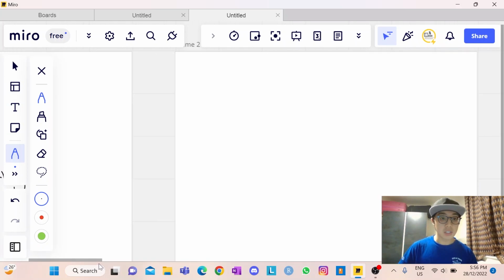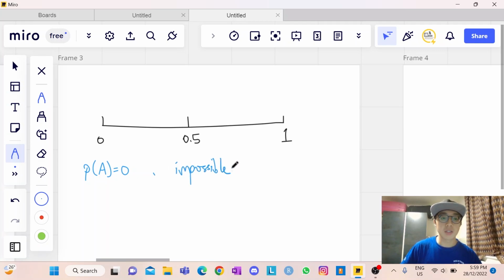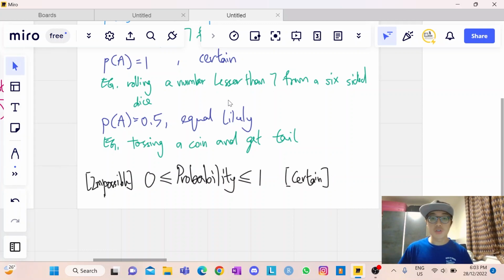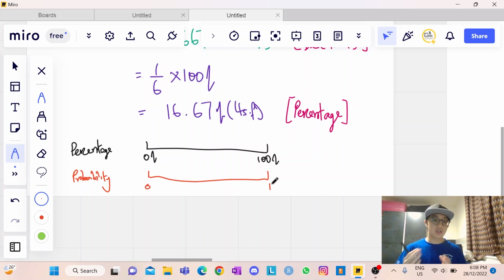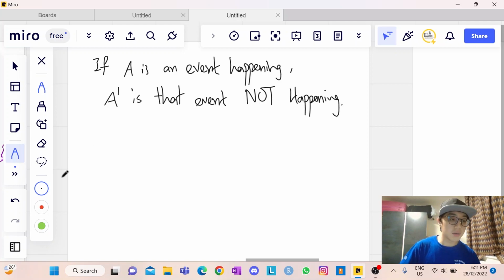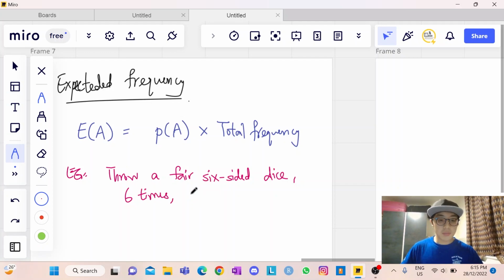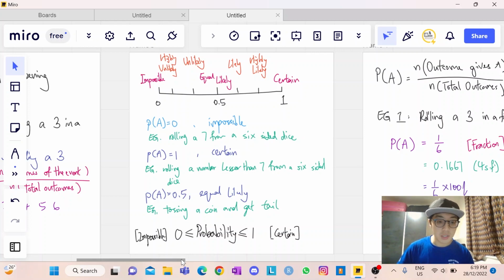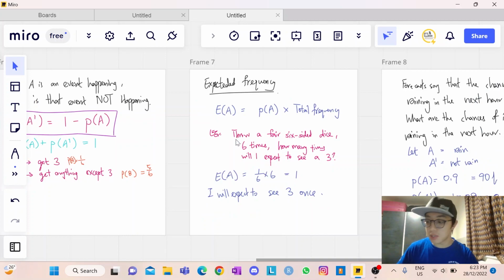Introduction to Probability | Probability Scale | Complement Probability | IGCSE Maths 0580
Happy Chinese New Year to all celebrating!!! As an Asian, you gotta bring your Maths homework to your relative's house yeah!! Jokes aside, in this video, I had made an introduction to the basics of probability.